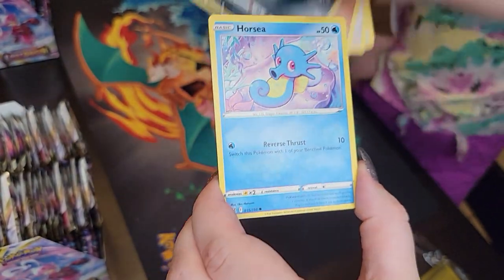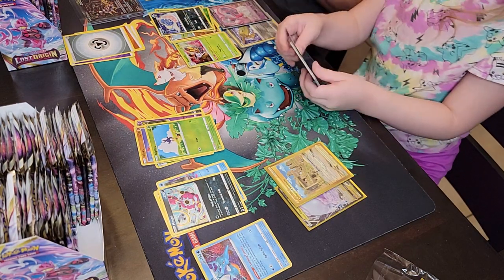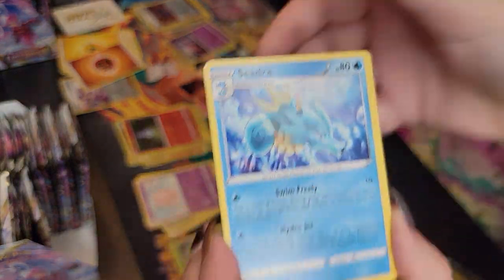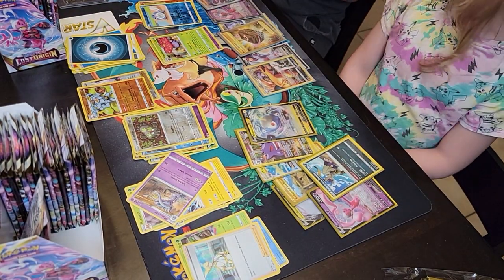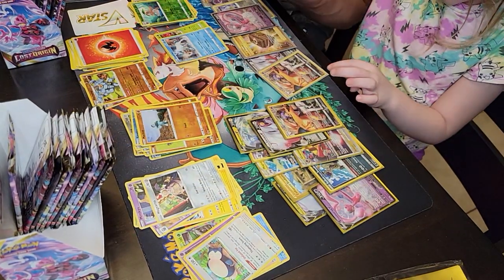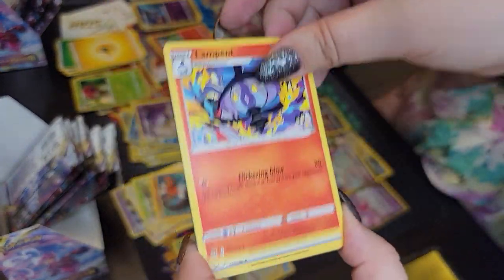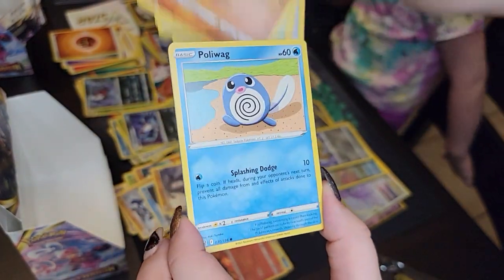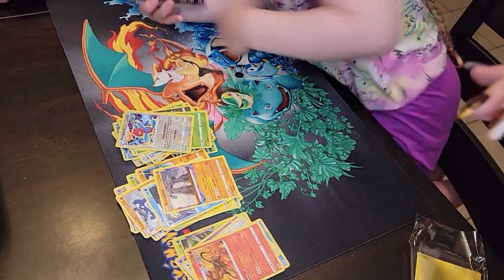Last booster box battle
In this video, we're opening up our last 2 booster boxes from our lost origins case.